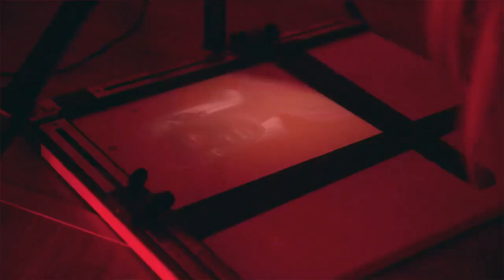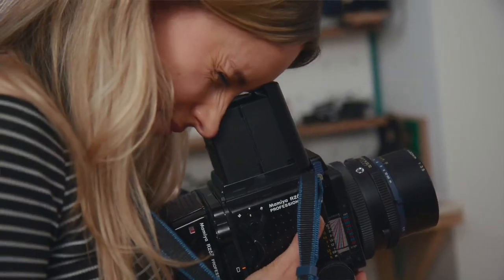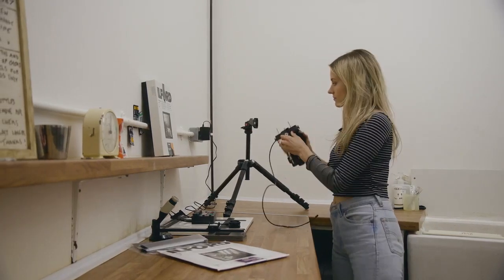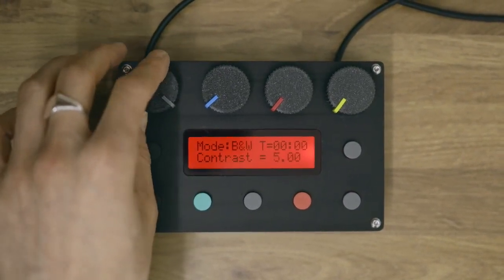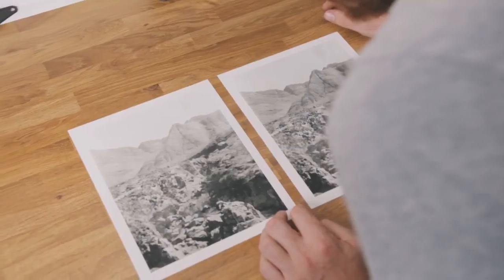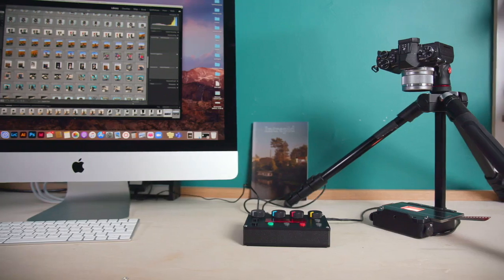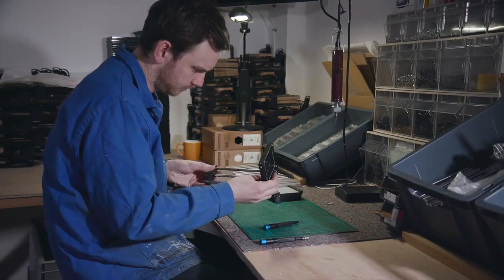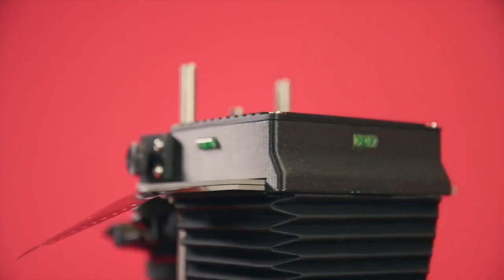A Kickstarter Project We Love: The Intrepid Compact Enlarger - Print And Scan 35mm & 120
The Intrepid Compact Enlarger - Print and Scan 35mm & 120
A modern, compact 35mm/120 Enlarger for printing Colour, B&W and Scanning!